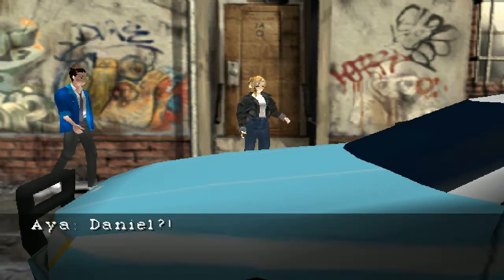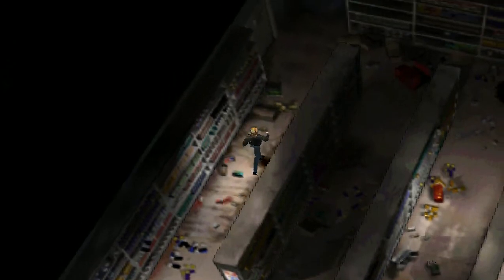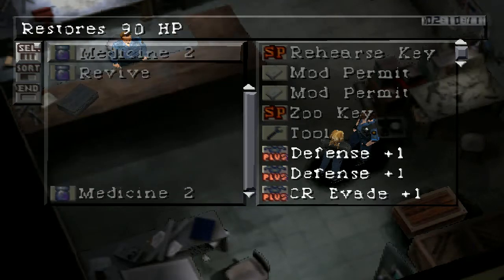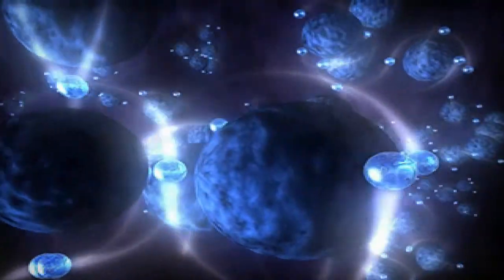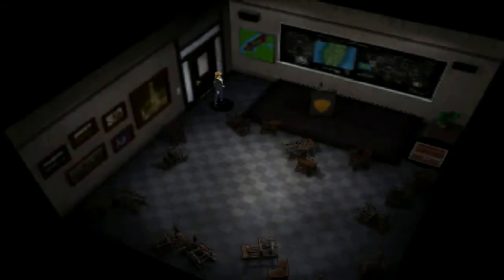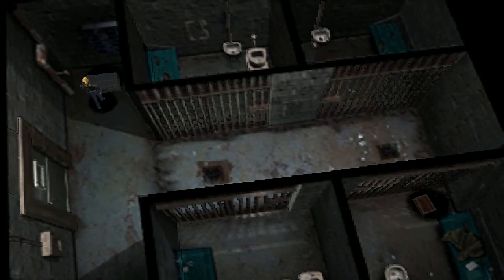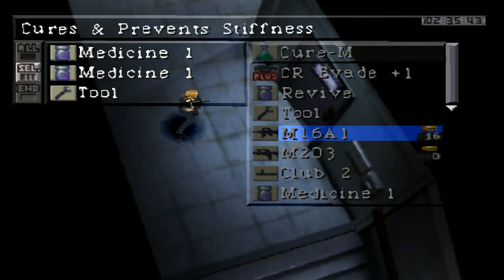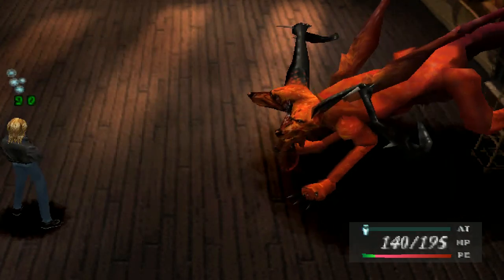Police Station Revisited - 05 - Parasite Eve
This time I fight a huge mutant dog!